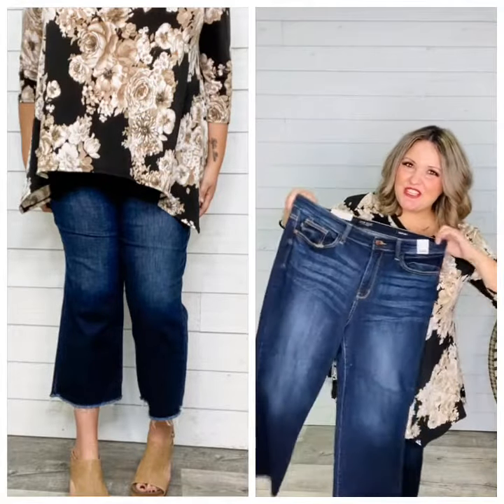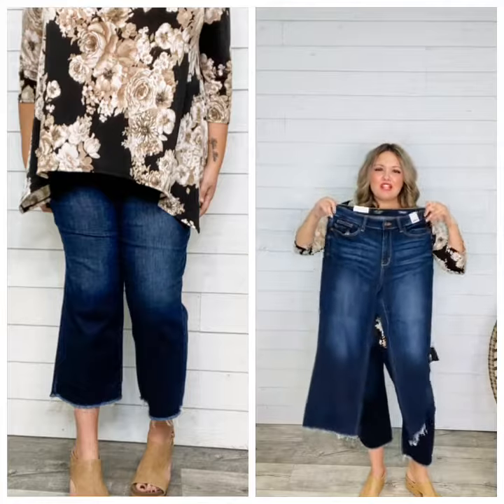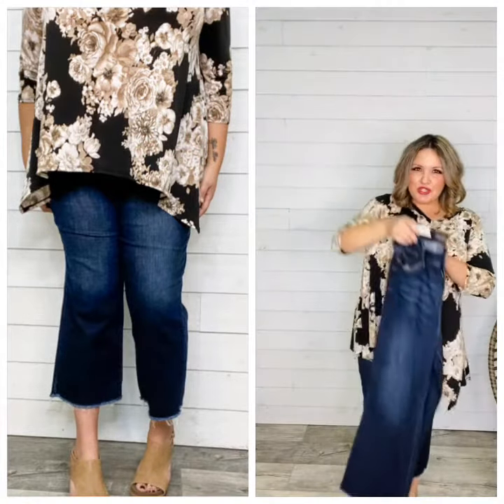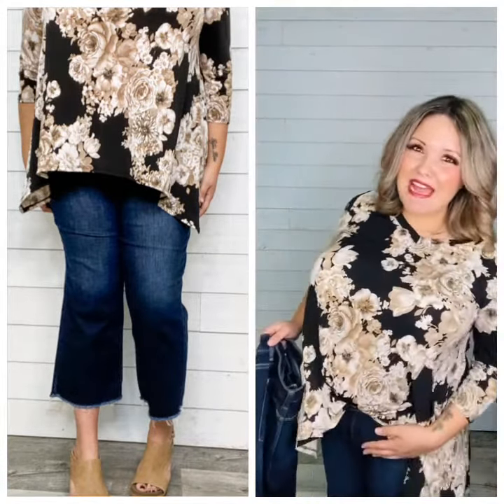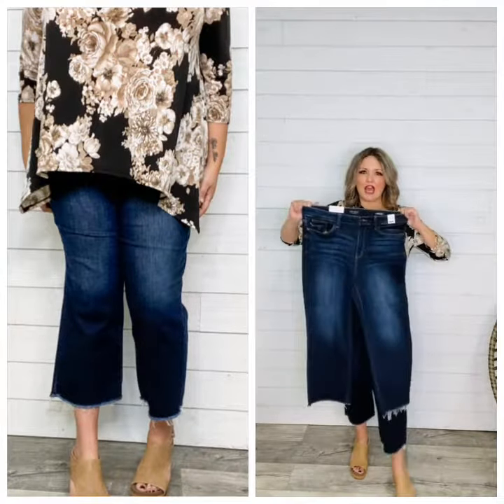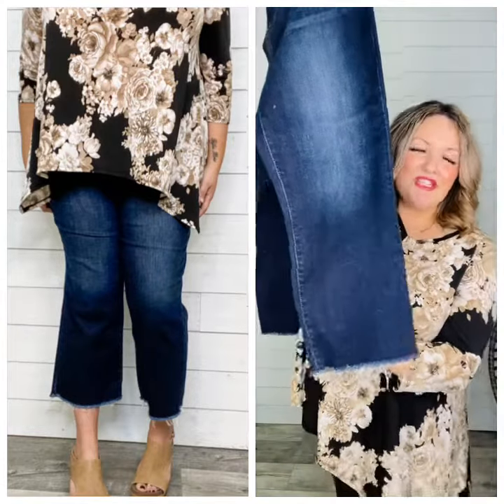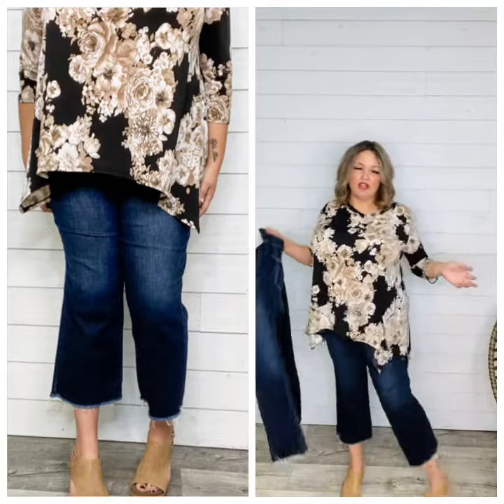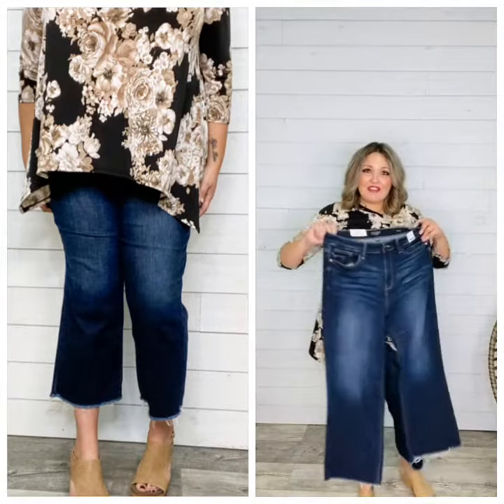Judy Blue Wide and Free wide leg jeans